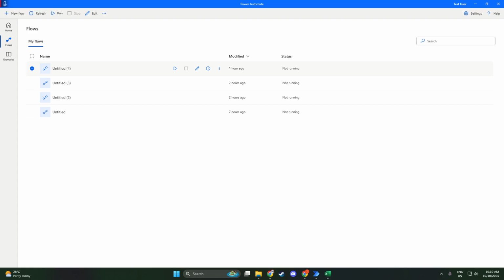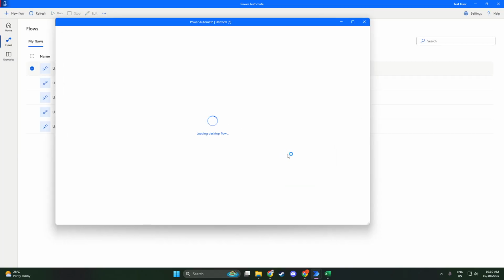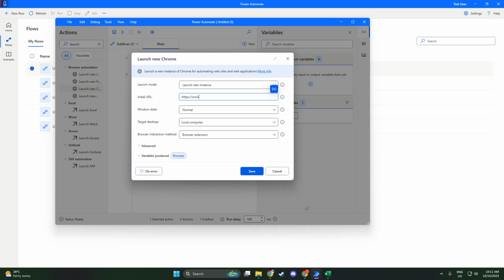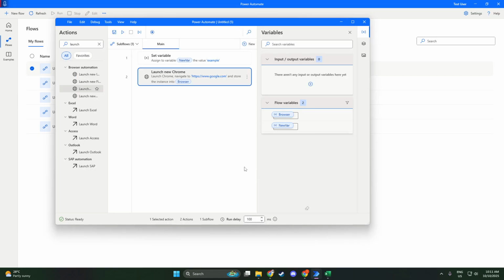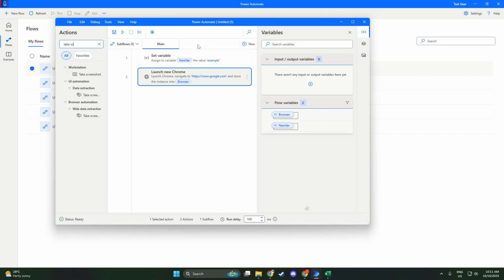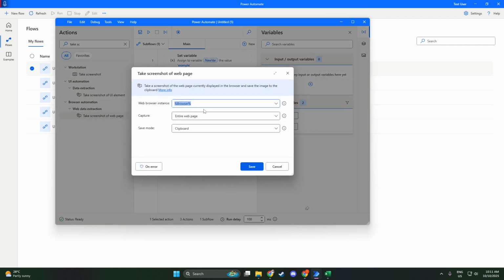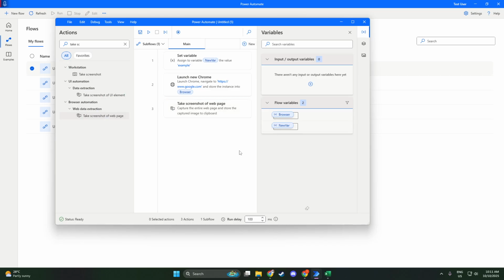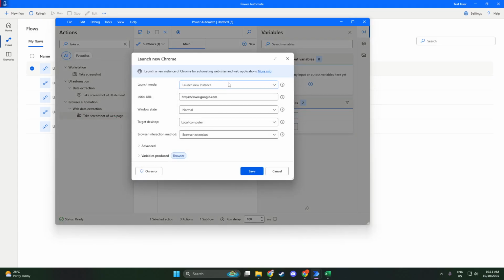How to Screenshot a Website URL in Power Automate | Step-by-Step Tutorial 2025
In this video, we’ll show you how to capture a screenshot of any website URL using Power Automate. You’ll learn how to create a flow that inputs a URL, takes a screenshot, and saves it automatically to OneDrive, SharePoint, or your local folder. We’ll also cover best practices for scheduling automated captures, handling dynamic web pages, and customizing the output format for reports or documentation.